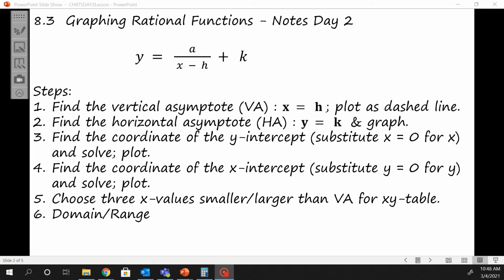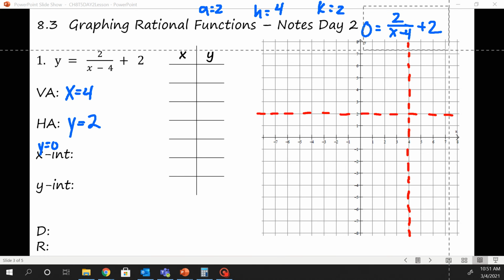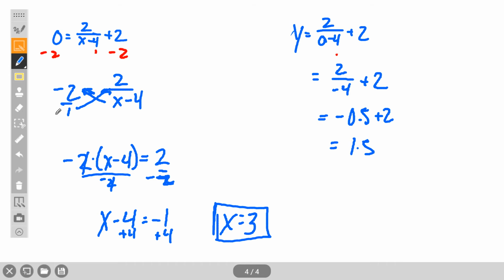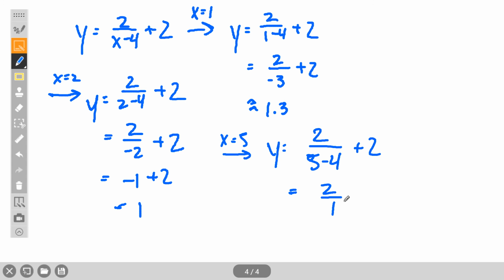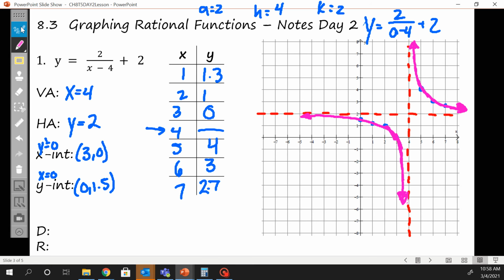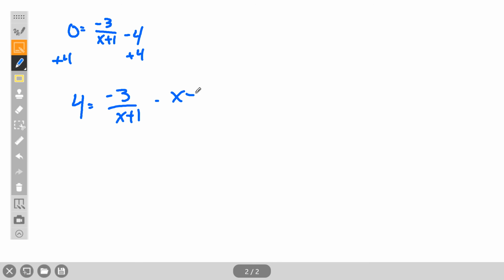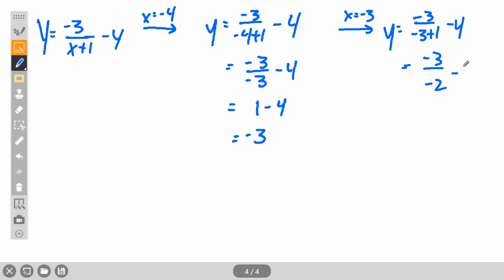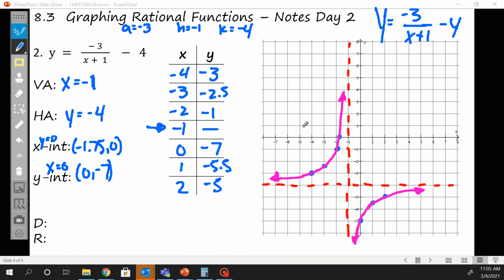(DAY 2) Chapter 8 Topic 5 - Graphing Rational Functions